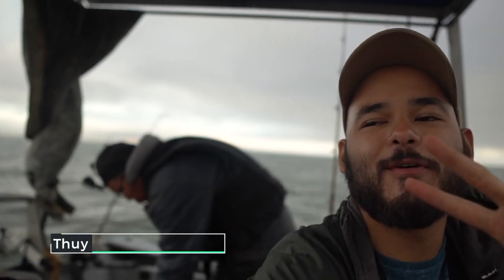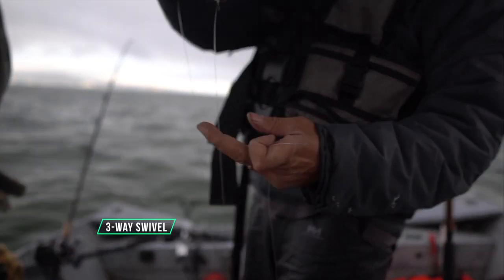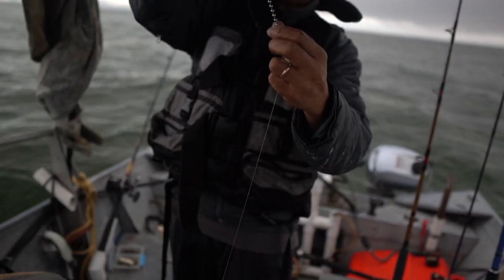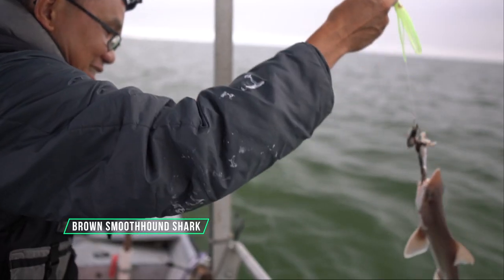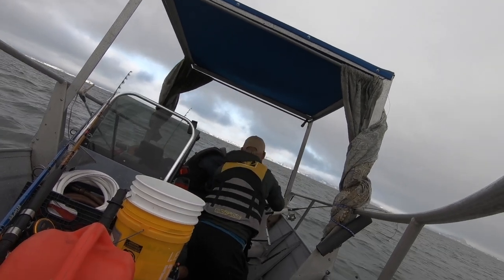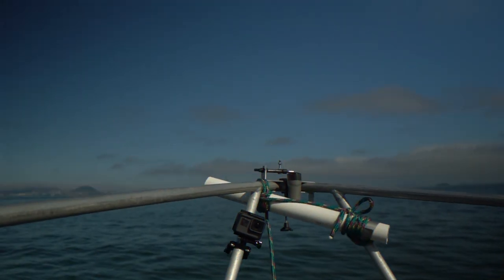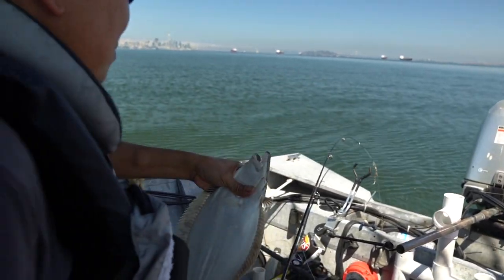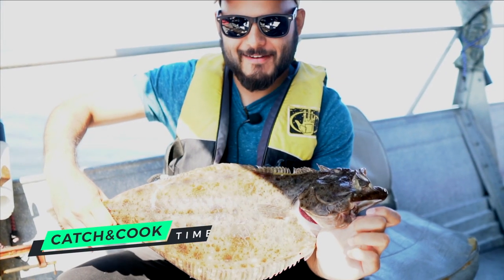HALIBUT 🎣🔥CATCH & COOK - SF Bay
My Buddy Thuy from Fishing 247 I CÂU CÁ 247 and we caught a keeper Halibut!

What a great day for fishing! I made a new friend and he invited me to go fishing on his boat! We originally planned to launch from Half Moon Bay and go south to a *top secret* spot for some Rockfish and Lingcod. Got up at 4am!

We got to Half Moon Bay, launched the boat, and the motor wouldn't start! It took us 15 minutes just to get it to start up! First time in 8 years it's given Thuy any problems and it just so happens to be on the day Fishing Failure is on the boat, I'm cursed!

We eventually get it running but it's still weak and sometimes shuts off. We decide we don't want to risk getting stuck out in the ocean like this so we get back to the dock and load up the boat on the trailer.

I make a quick stop by the bait shop and buy 2 trays of anchovies. We drive all the way to Oyster Point and it's light out by the time we launch.

We get out there and Thuy shows me how to make the rig and put the bait on the hooks.

We get a bite after about half an hour, shaker Halibut. We catch some pretty sharks, brown smoothhound sharks, leopard shark, and eventually hook onto a keeper halibut.

A few more bites but no more keepers.

We go to McDonalds because that's Thuy's after-fishing tradition and then we head home.

Thuy is ready for a nap so he goes home, I start cooking a few hours later and invite my work friend over to help me film and eat lol. It's a good deal for him!

Thanks again Thuy! Can't wait to have more boat adventures!

RECIPE:
Olive Oil
Butter
HALIBUT
CHILE CHIPOTLE
Salt
Pepper
Mushrooms
Rosemary
Lemon

Oyster Point August 25 2019